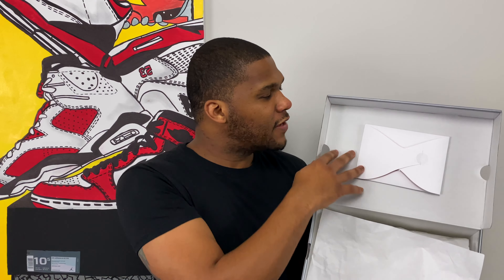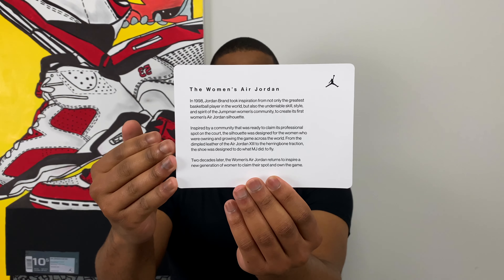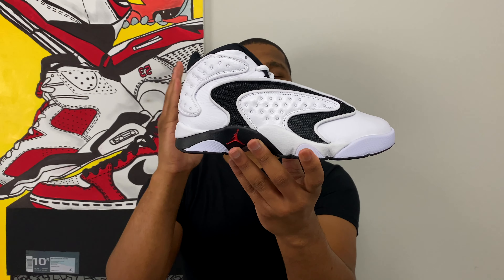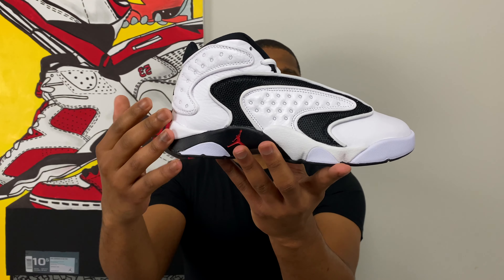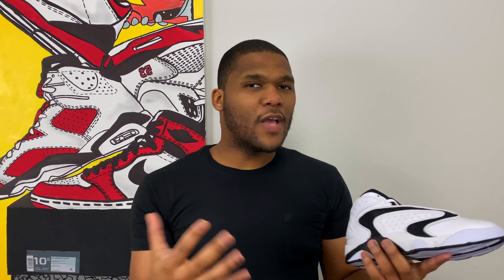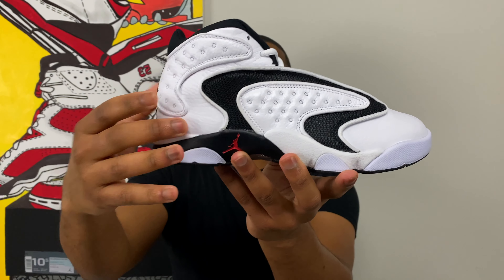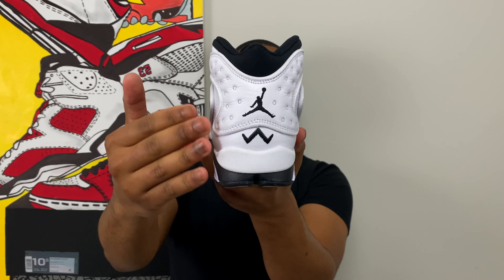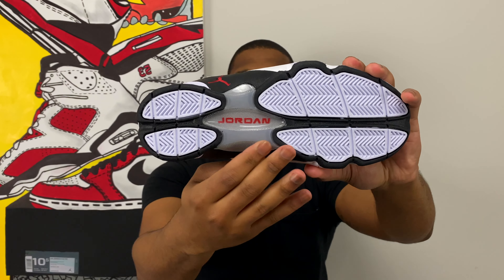Why The AIR JORDAN WOMENS OG Is one of the BEST DROPS of 2020!!!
In today's unboxing , we're taking a look at an iconic pair of sneakers - the Women's Air Jordan OG! Originally released around the time the wnba was first established, these pay homage to Jordan Brand's humble beginnings & the He Got Game 13's! What do you think? Sound off below!